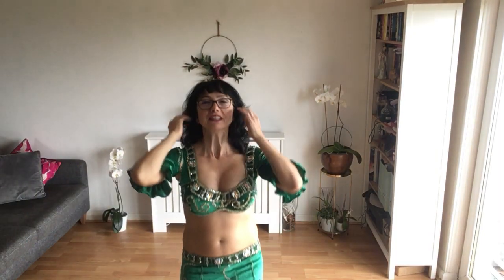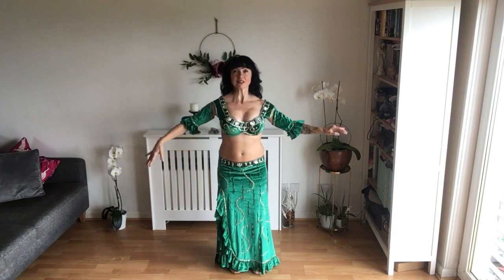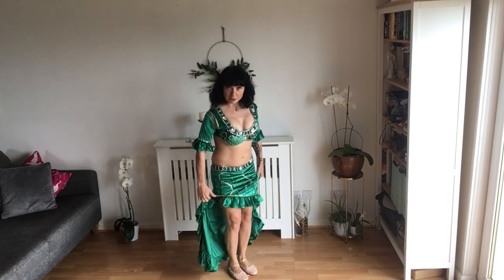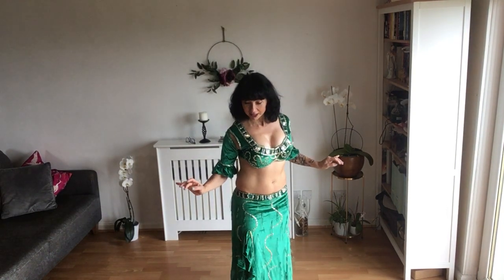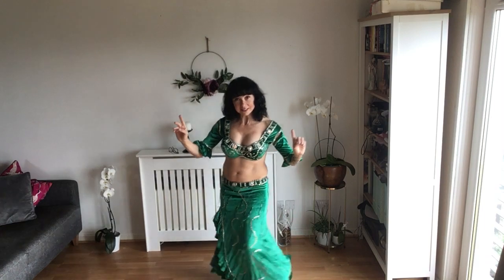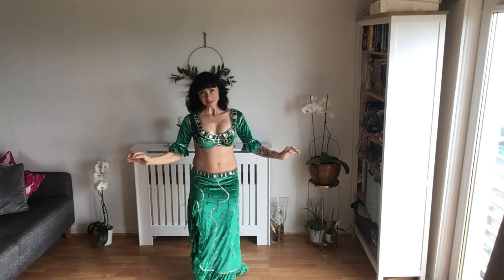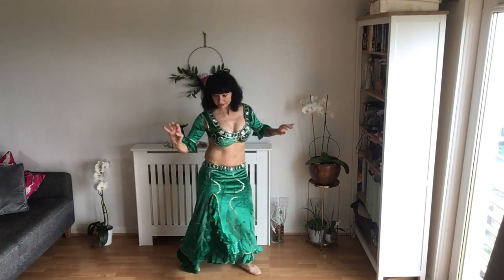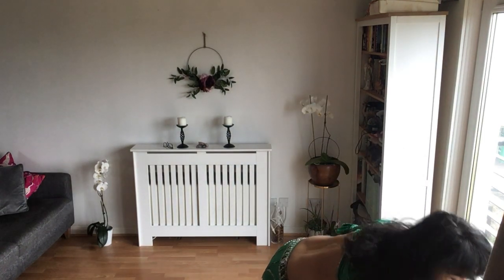Bellydance with Elif/ Simple shimmy and pop.